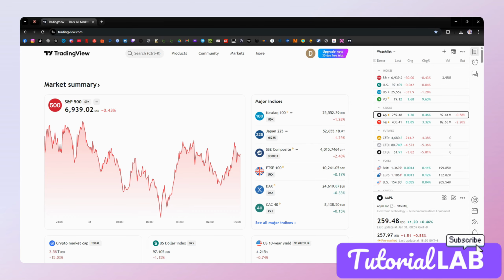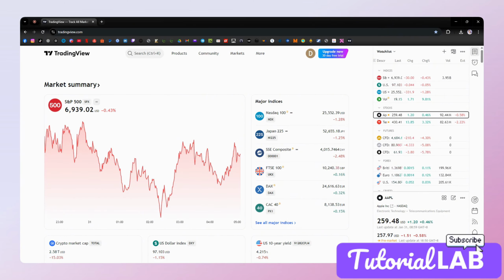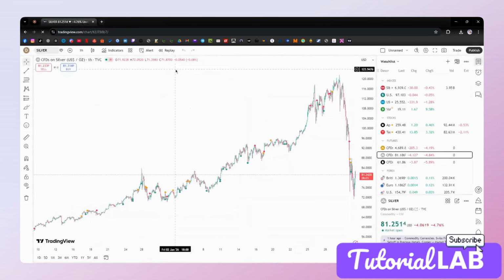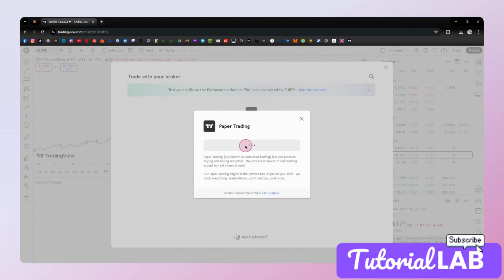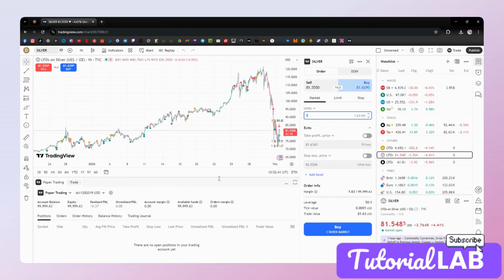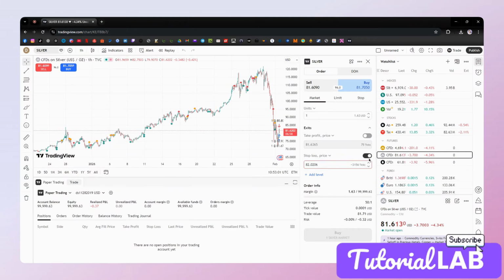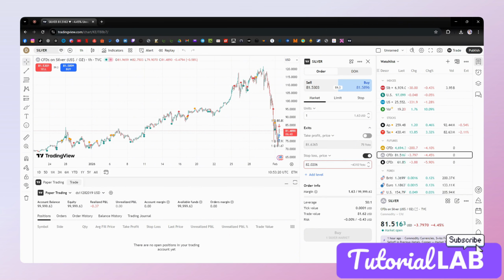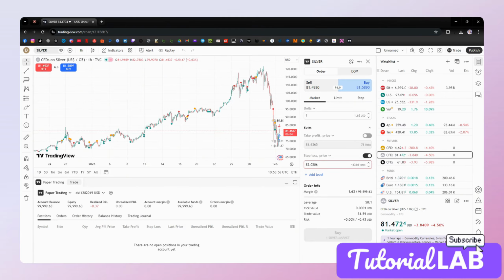How To Set Stop Loss Tradingview (Step by Step)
How To Set Stop Loss Tradingview

Hello everyone. In this video, we'll show you how to correctly place a stop loss order, an essential part of any effective trading tutorial. This guide helps you protect your capital and implement sound money management practices. Learn how to use this critical tool to accurately calculate your risk reward ratio trading before placing any trade, safeguarding your investments in the stock market.